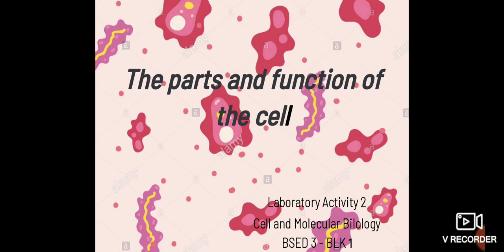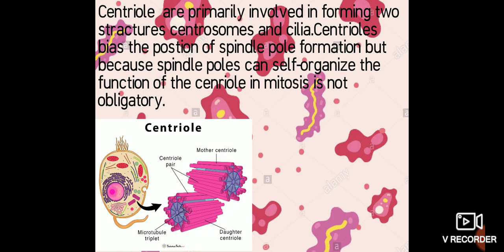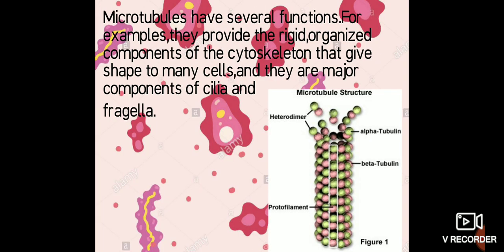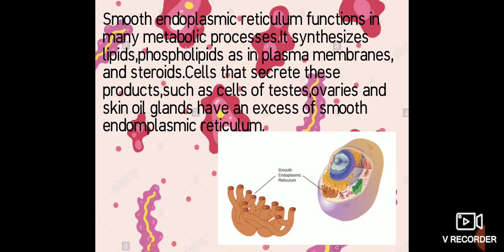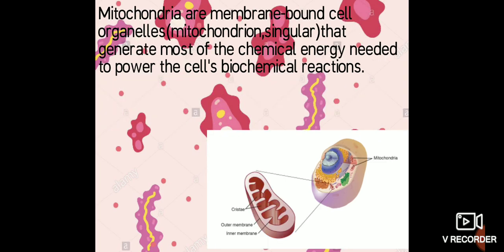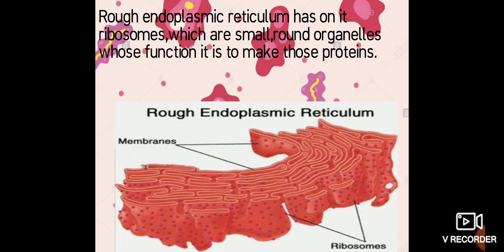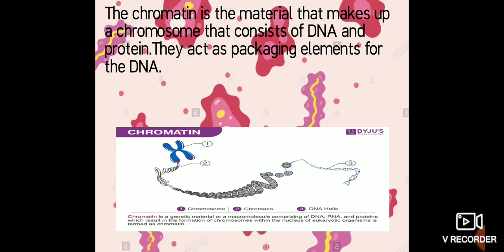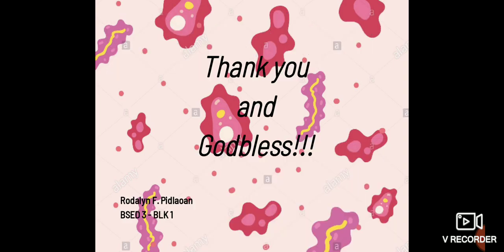The parts and functions of the cell.